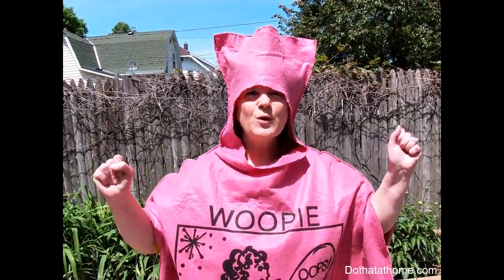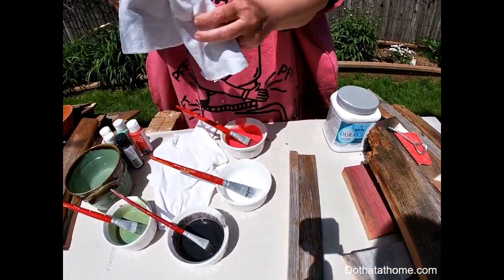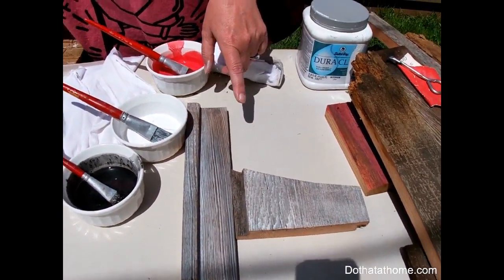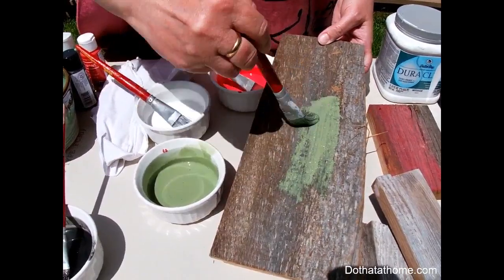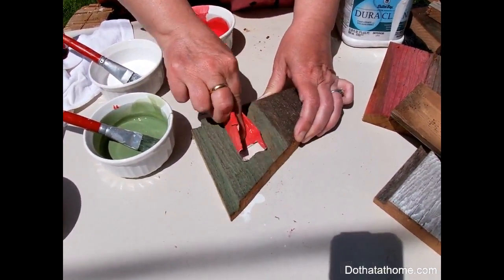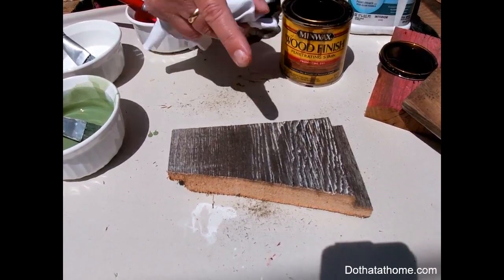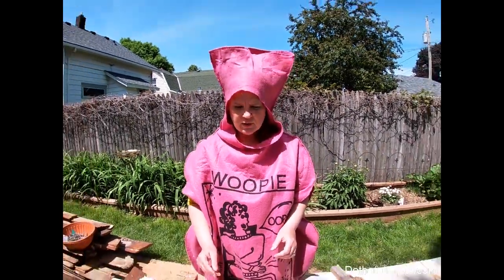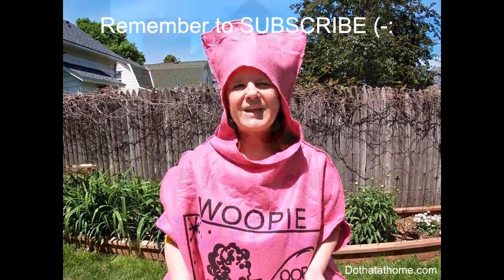How to Whitewash and Colorwash Wood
Instructional how-to video about how to decorate wood products by using a whitewashing or color washing technique.